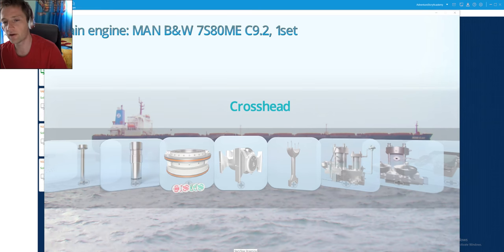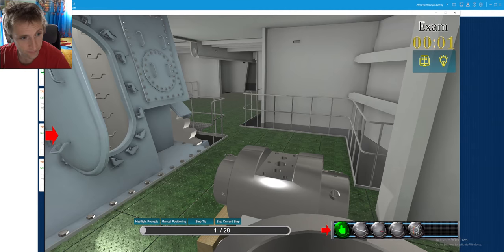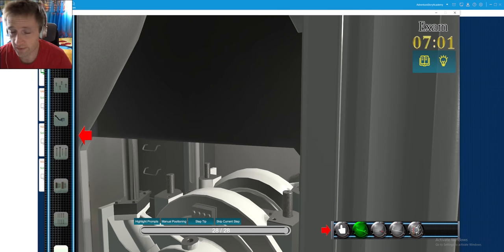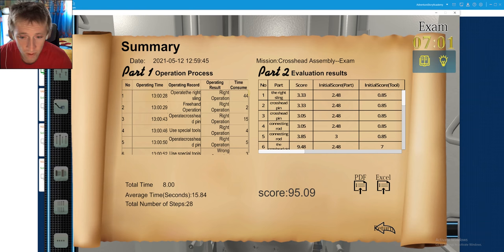MAN B&W 7S80ME C9.2 Crosshead assembly procedure